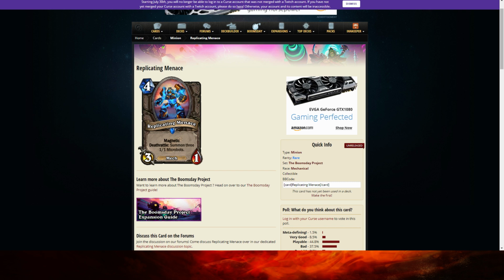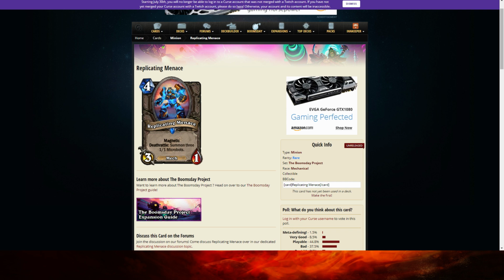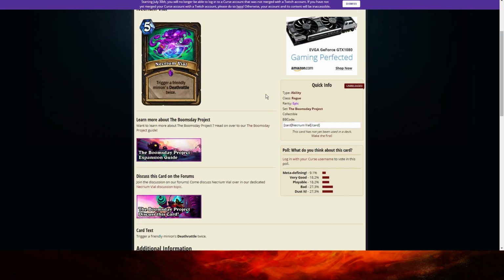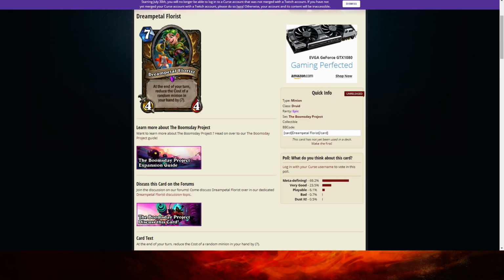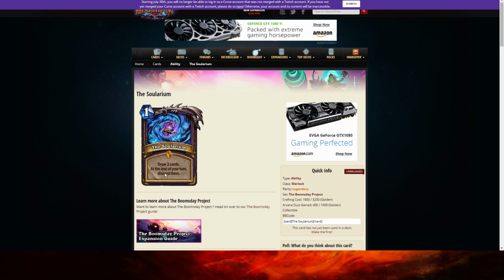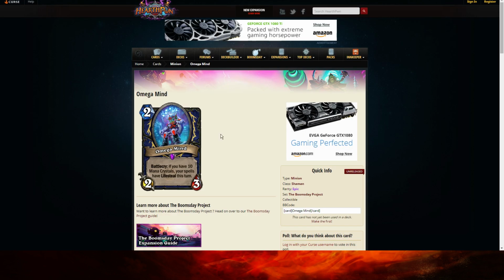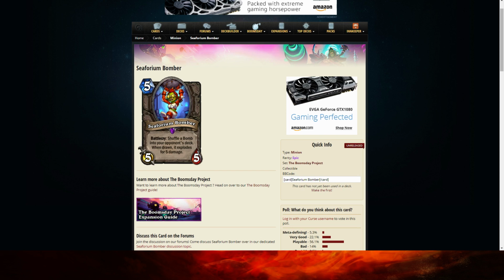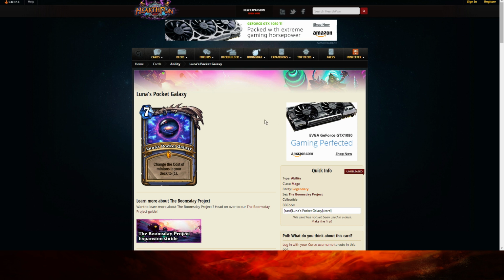LUNA'S POCKET GALAXY IS SO COOL - The Boomsday Project Review #9 Hearthstone Expansion